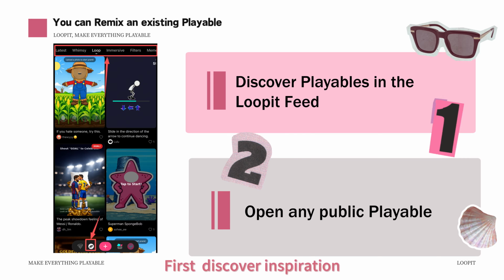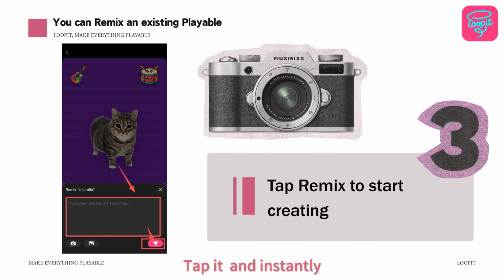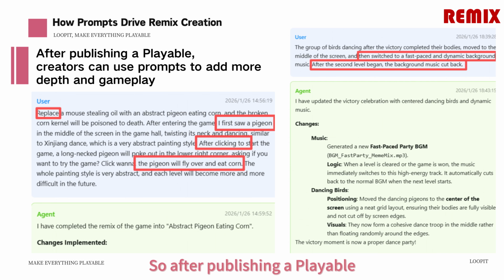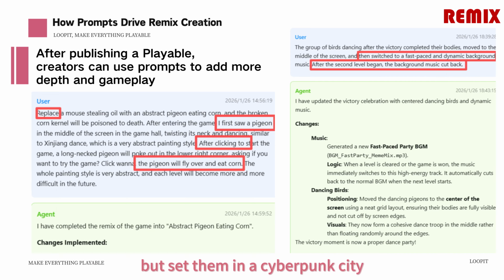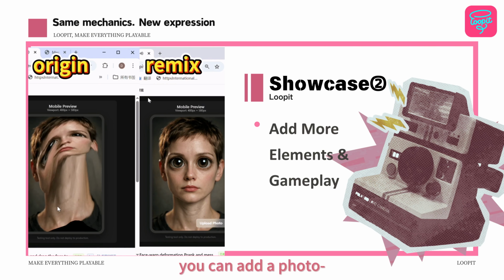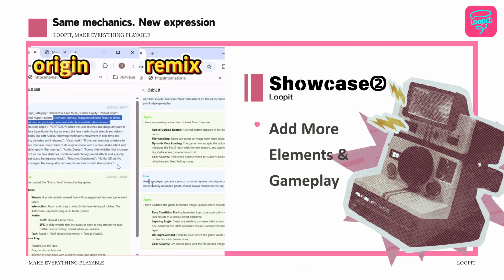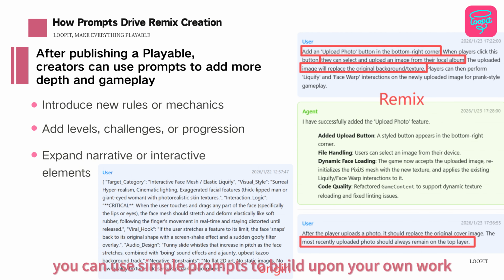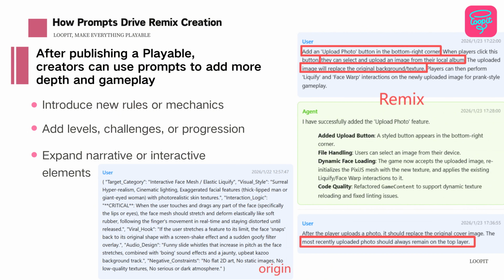Loopit Tutorial Part 2 :Remix Explained!interactivecontent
Our second tutorial video is here, and it’s all about one of Loopit’s most powerful features: REMIX

Why start from zero when you can stand on the shoulders of giants?
With Remix, you can transform existing ideas into something entirely your own — faster, smarter, and more creatively💙

In this video, you’ll learn:
🎮What Remix is (and why it’s more than just copying)
✍️ Where to find Remix projects inside Loopit
🌟 What Remix can help you create: games, interactive stories, playful experiments, and more

🔥 We can’t wait to see your “leveled up” creations in Loopit!